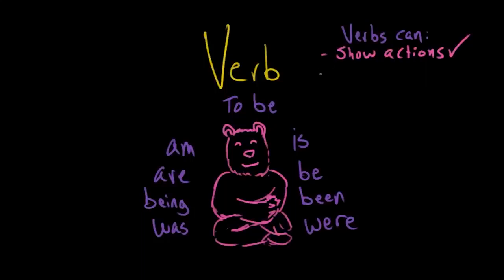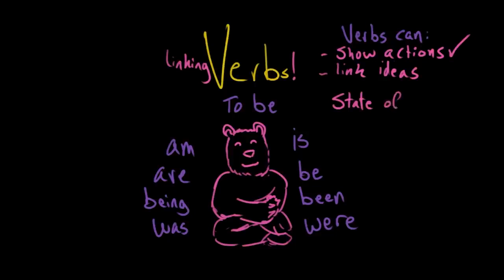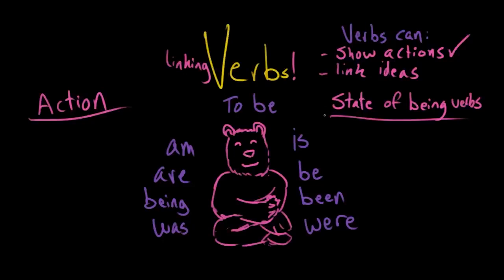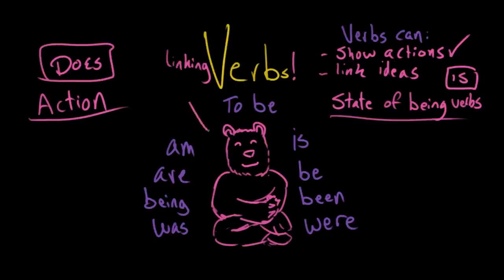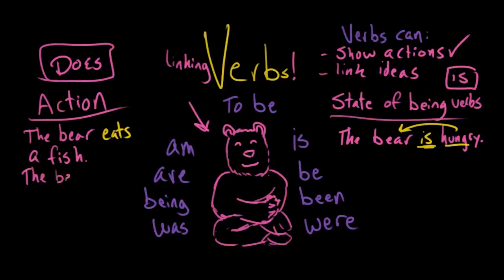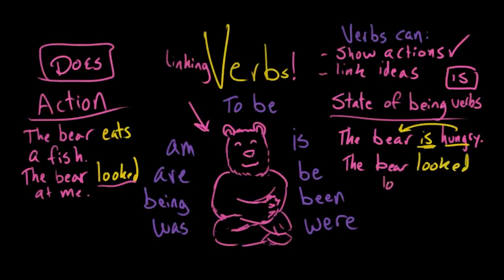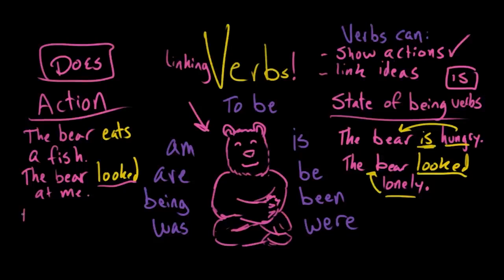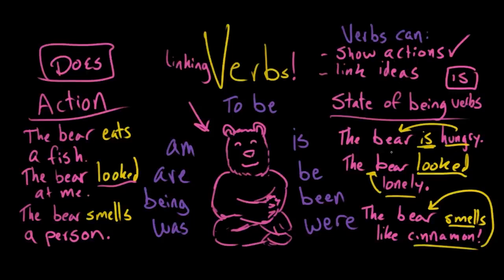Bağlayıcı fellər. Nitq hissələri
Hər gün ən yeni təhsil videolarını ilk izləyən olmaq üçün kanalımıza abunə olun. Daha çox və dərs videolarını növbəli izləmək üçün

Khan Academy Azərbaycanca, riyaziyyat, fizika, biologiya, proqramlaşdırma, tarix, incəsənət, iqtisadiyyat və daha bir çox bunlar kimi mövzulara toxunur. Boşluqları və güclü cəhətləri aydınlaşdırıb uyğun olaraq tapşırıq vermə alqoritmamızdan istifadə edərək riyaziyyat üzrə ibtidai sinifdən universitet səviyyəsinə qədər bütün şagirdlərə bələdçilik edir. Sayt həmçinin daha mütəxəssisləşdirilmiş məzmun vəd etmək üçün NASA, Modern Sənət Muzeyi, Kaliforniya Elmlər Akademiyası və MIT kimi qurumlarla əməkdaşlıq edir.

Hər kəs üçün, hər yerdə ödənişsiz

Khan Academy Azərbaycanca
Azərbaycan dilində hər kəsin, hər yerdə dünya səviyyəli təhsil alması üçün bərabər fürsətlər yaratmağa çalışır.